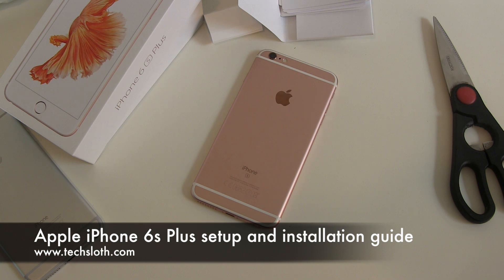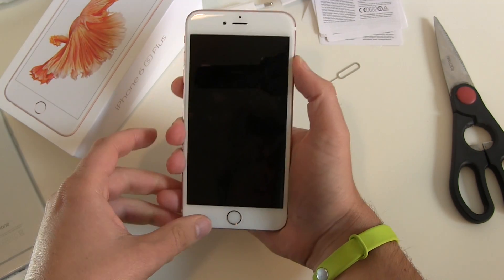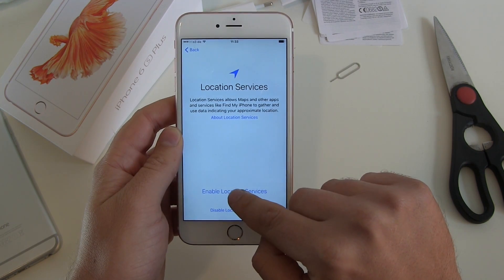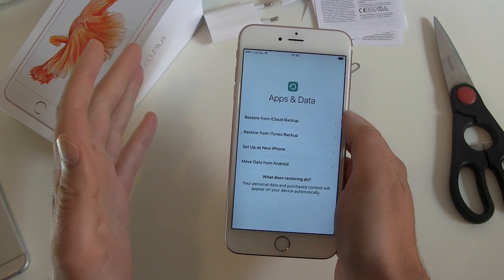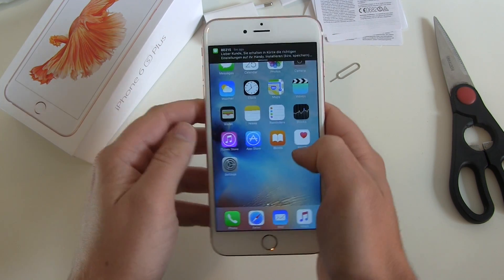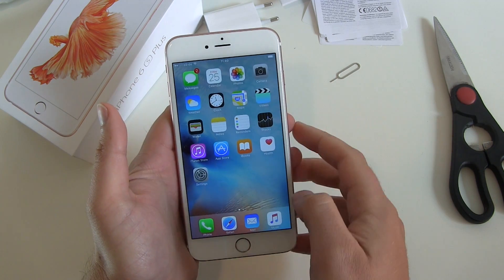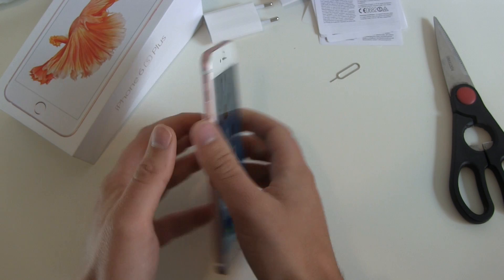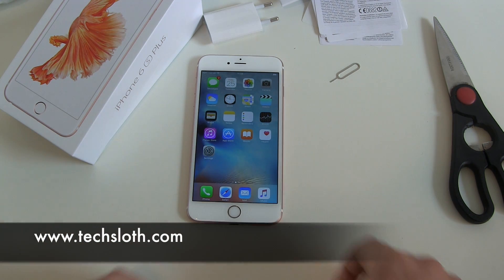Apple iPhone 6s Plus setup and installation guide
Welcome to the next video with the new Apple iPhone 6s. This time we insert the nano SIM card, turn the device on, do the setup tour and have a look around. What is new? 3D Touch. What got improved? The cameras, now with 4K, live photos and 1080p Full HD front camera video recording.